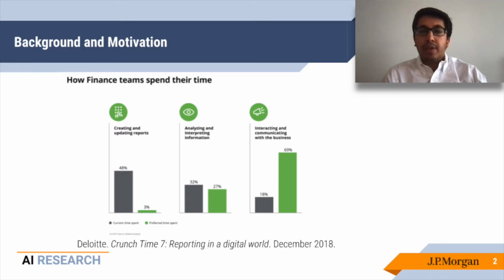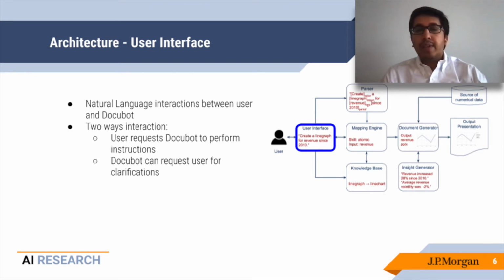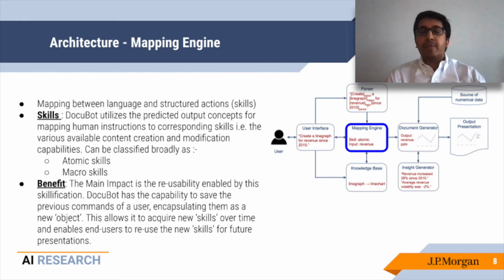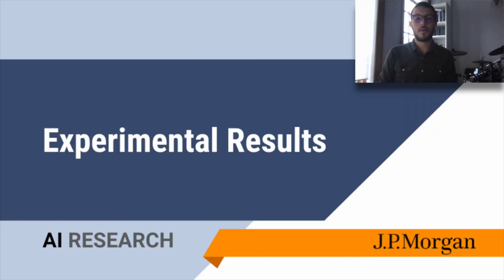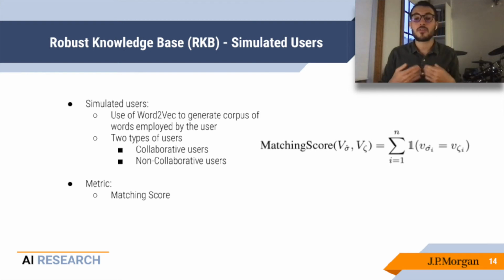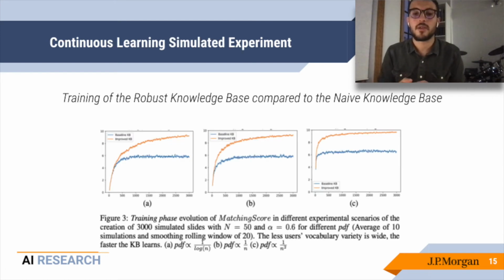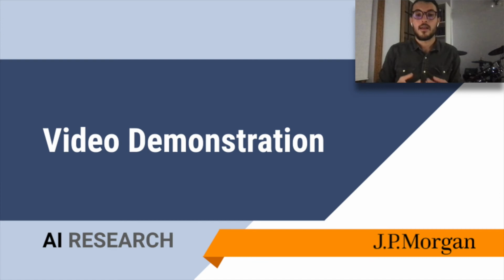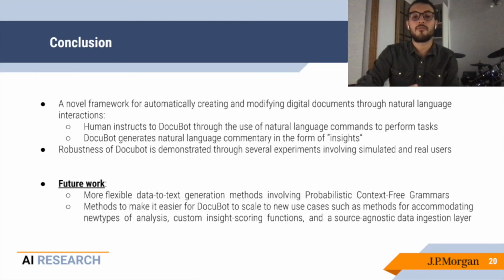AAAI CAD 21 Docubot Presentation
AAAI CAD 21 Workshop - Section 2.2
Presentation Paper #2: Vineeth Ravi
DocuBot: Generating financial reports using natural language interations